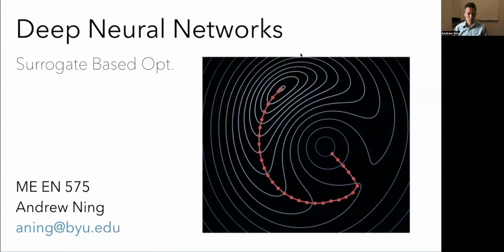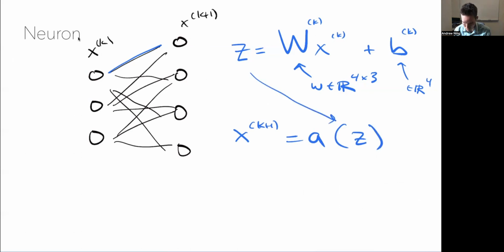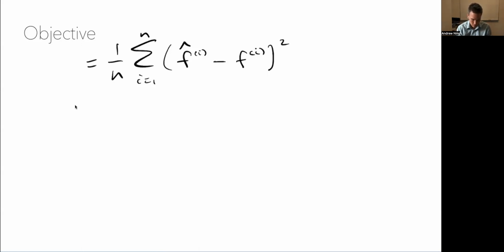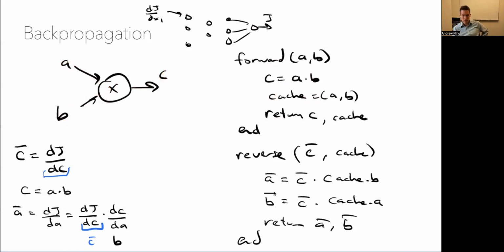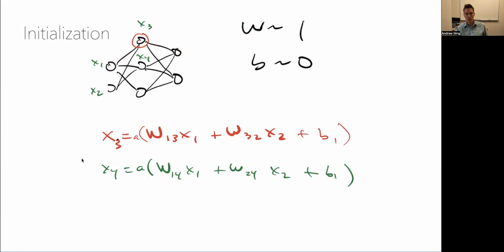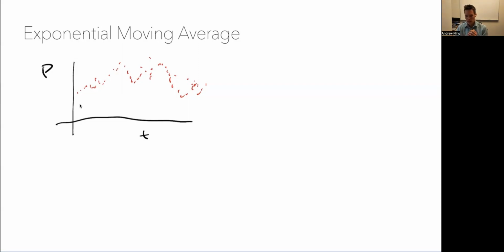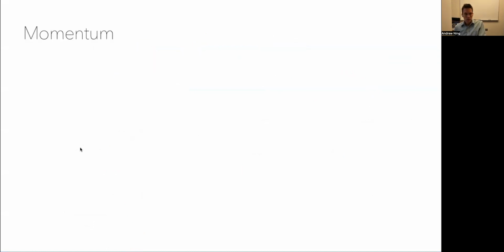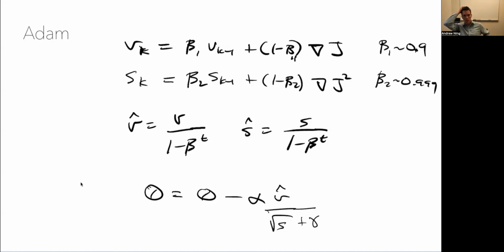Deep Neural Networks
Introduction to vanilla deep neural networks, particularly for regression, activation functions, backpropagation, minibatching, initialization, and various algorithms working up to Adam w/ connection to other algorithms we've learned in this class.